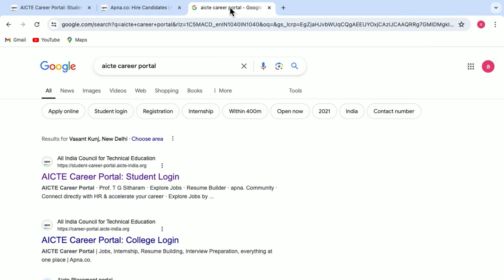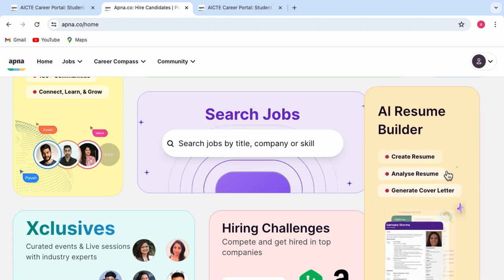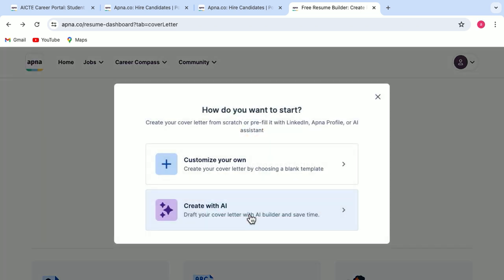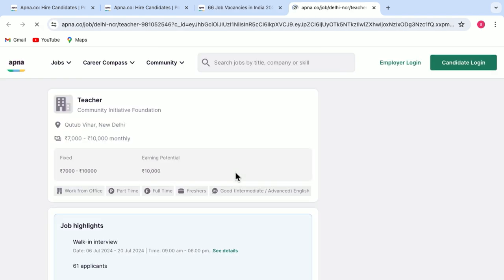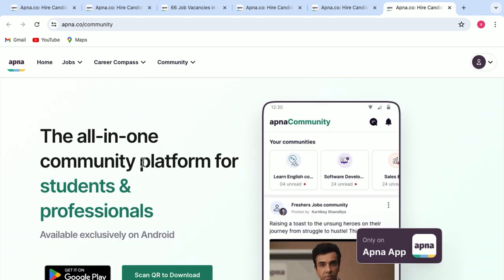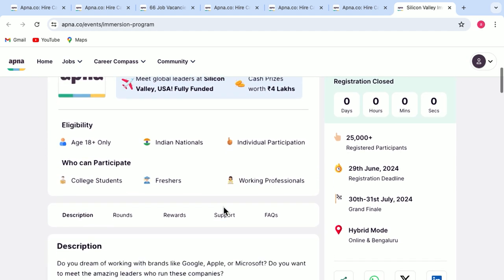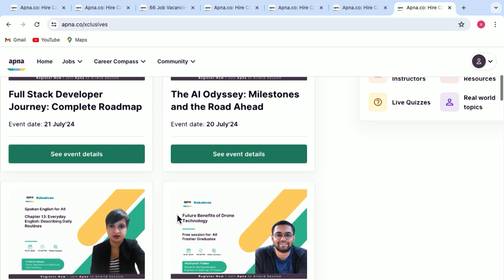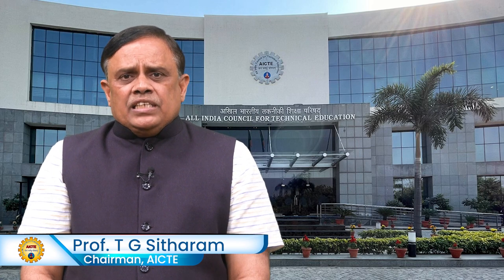AICTE Career Portal: Bridging Education and Employment for a Brighter Future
The AICTE (All India Council for Technical Education) Career Portal is a platform designed to assist students and graduates in finding career opportunities, internships, and skill development resources. It aims to bridge the gap between academic learning and industry requirements, enhancing employability and career readiness for students in technical and professional education.